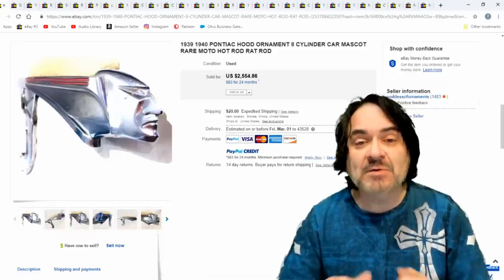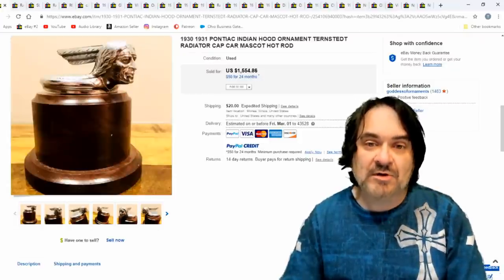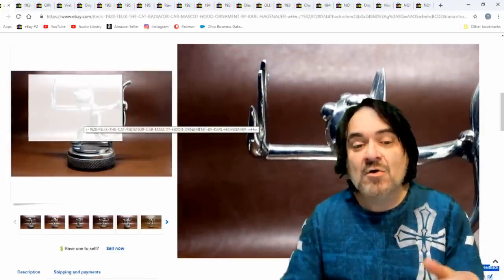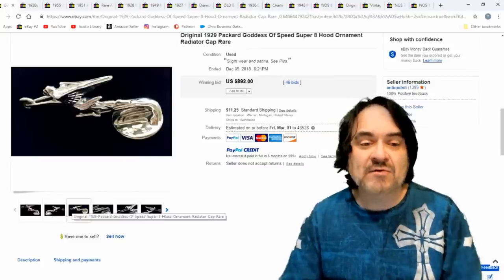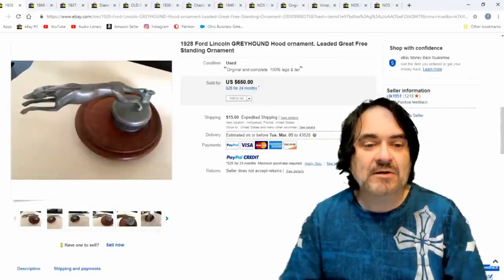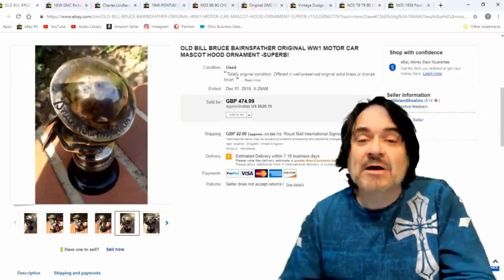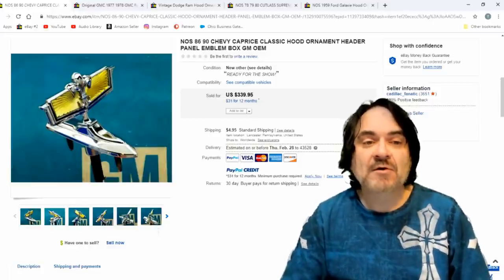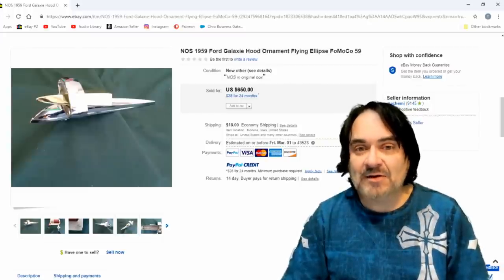This BOLO Tops Others - eBay Reselling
Some of the Mailing Supplies We Use:
2" Table Top Tape Dispenser
2” Tape For Dispenser Above
6" X 9" poly mailing bags
10” X 14” & Larger Poly Mailing Bags